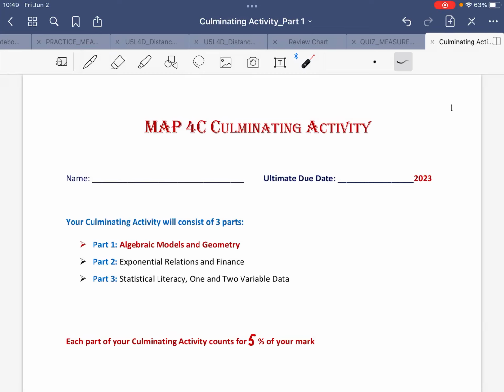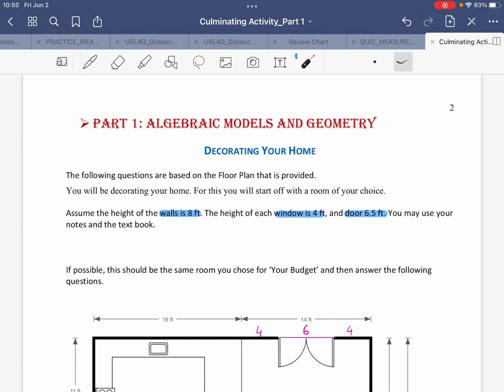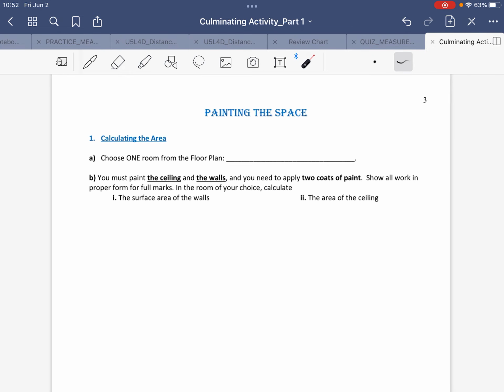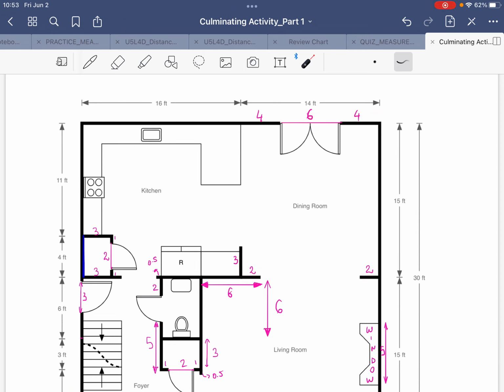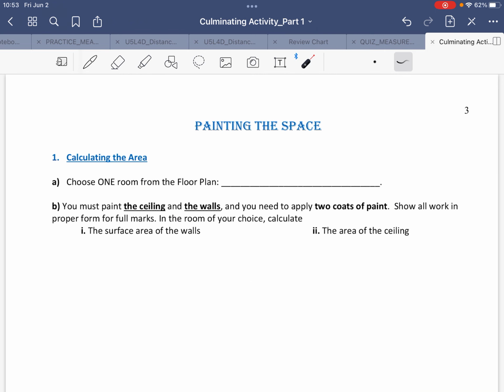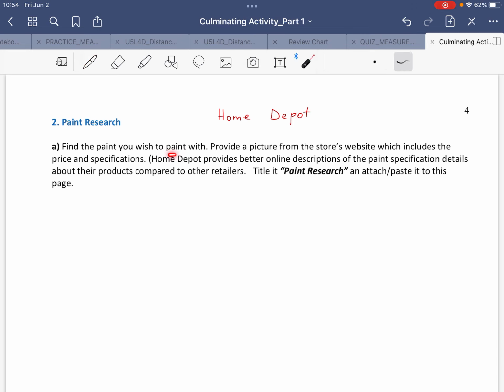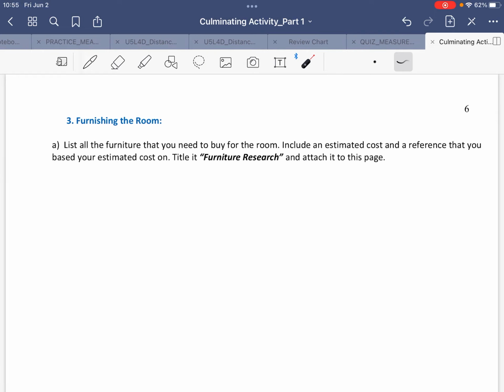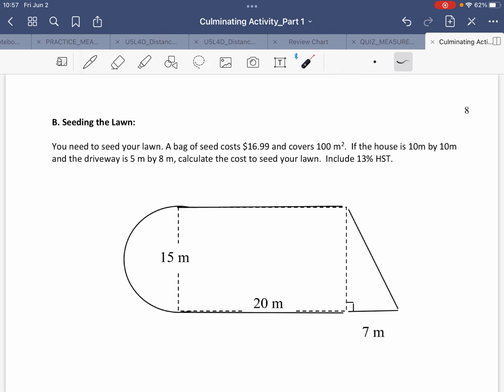MAP4C Culminating Part 1